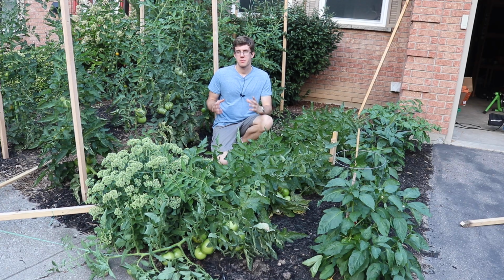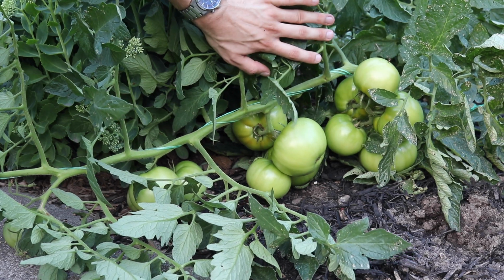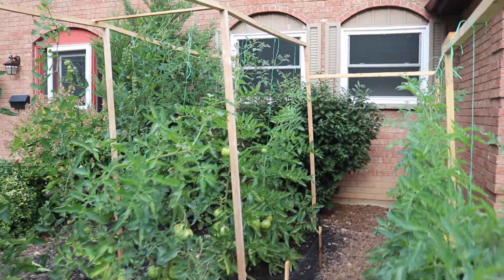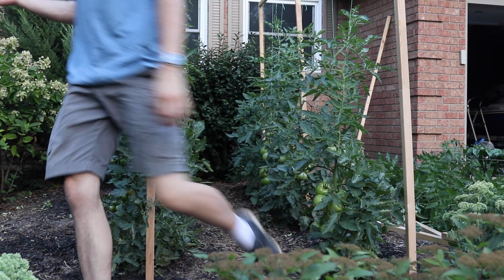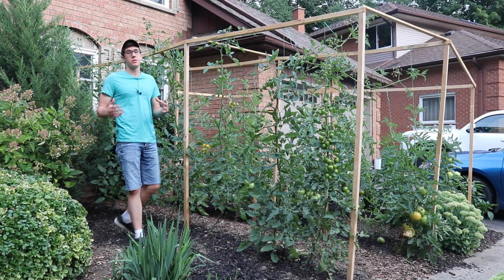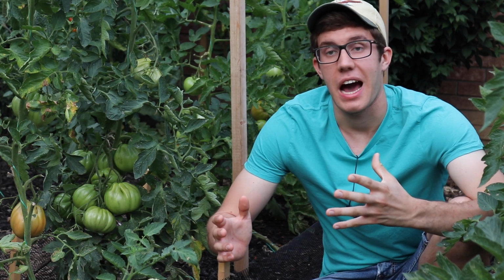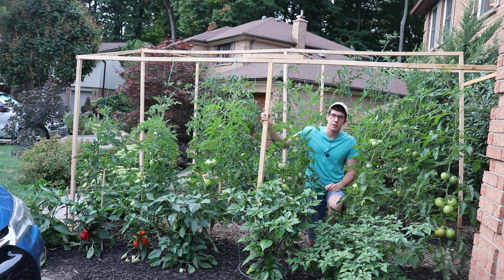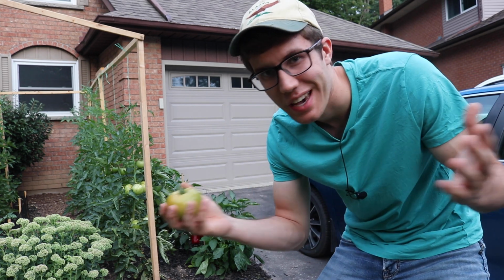The Gardening Truth They Don't Tell You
Garden dreams don't always come true...

The 2022 front yard urban vegetable garden was looking good. But despite my efforts, some things went awry; even so, I didn't cry. In this video, I showcase these garden mishaps and explain that no matter what happens in the veg patch, being able to keep your chin up and look ahead to a greener future is what really counts.

Questions? Comments? I'd love to hear from you in the comments section below!